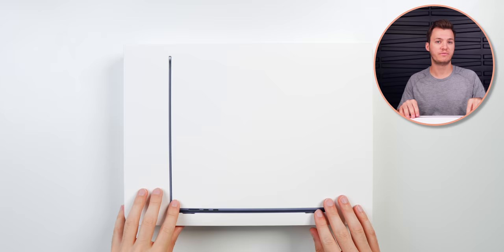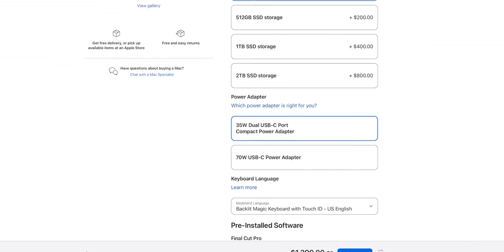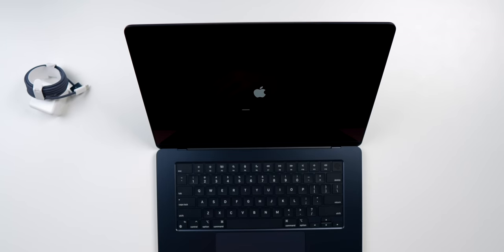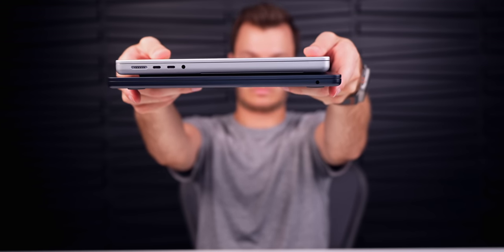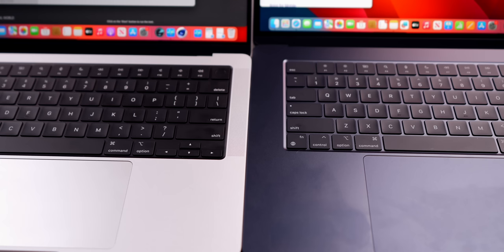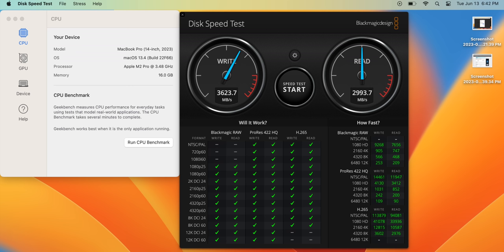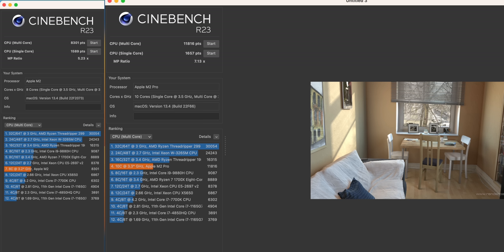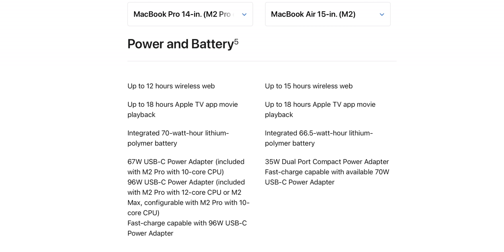MacBook AIR 15" vs MacBook PRO 14" - Why Pay More!?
MacBook Air 15 (M2) vs MacBook Pro 14 (M2 Pro) - Why Pay More? | 15" MacBook Air vs 14"  MacBook Pro

The brand new Mac Book Air 15 inch with the M2 chip was just released and in this video, we unbox it (in Midnight), compare it to the 14-inch MacBook Pro M2 Pro, and help you decide which one is right for you. This includes size comparisons, screen comparisons, battery life, benchmarks, and more. Enjoy!

Chapters:
0:00 MacBook Air 15 Unboxing
1:07 Choose this Charger instead
2:15 Why the 15-inch Display is so important
3:00 MacBook Air 15 vs MacBook Pro 14 Display
3:42 Weight Differences
4:23 MacBook Air Keyboard is WAY Better.. (imo)
5:30 Fanless makes a difference
6:15 MacBook Air vs MacBook Pro Performance
6:39 Benchmarks
8:34 Speaker Test (which sounds better?)
9:23 This surprised me…
9:50 More screen space
10:05 Battery Life Comparison
10:43 Which Should You Buy? (Not so obvious..)
12:40 If you do upgrade the MacBook Air..
13:49 Closing Thoughts

Thoughts on the MacBook Air 15? Is it something you're interested in buying?

▬ STAY UP-TO-DATE! ▬